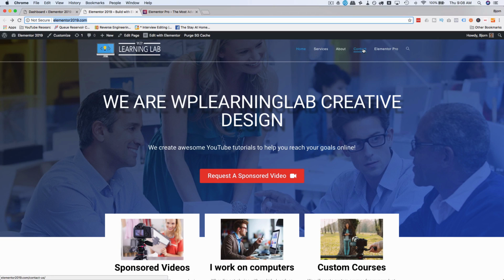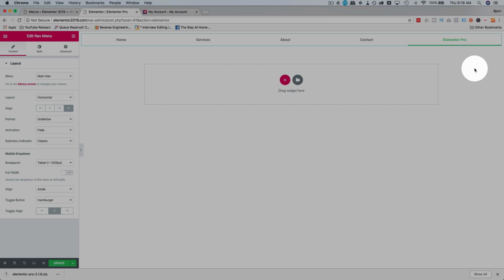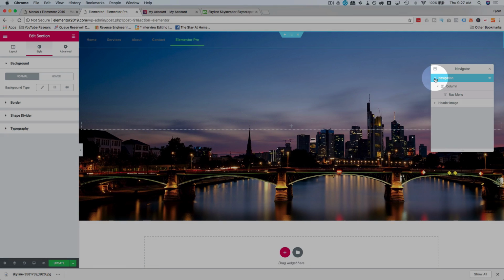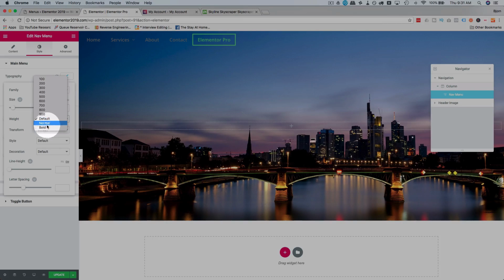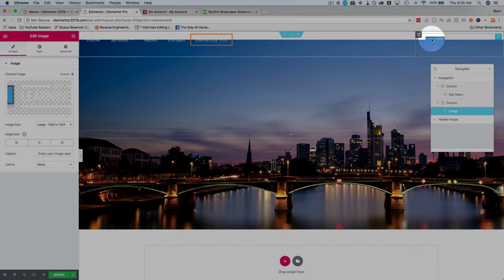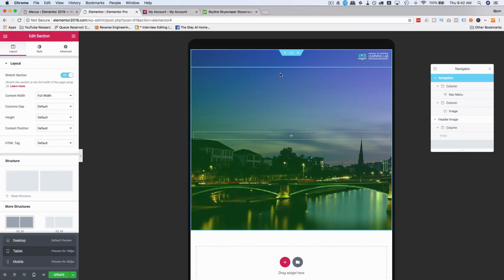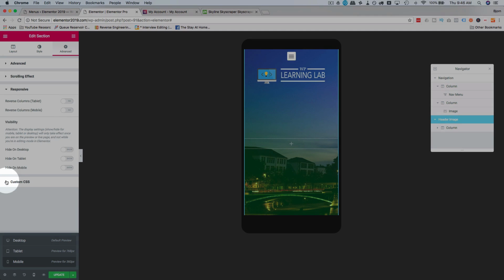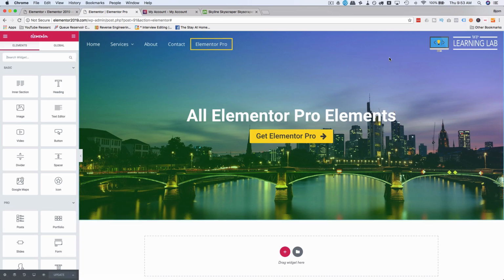Elementor Pro Part 1 - Website Header Build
This is part 1 of a series where I show you how to use all of the Elementor Pro elements.

In this tutorial, we are going to build and customize a website header; including the navigation menu, header image, call to action, a button and responsiveness.